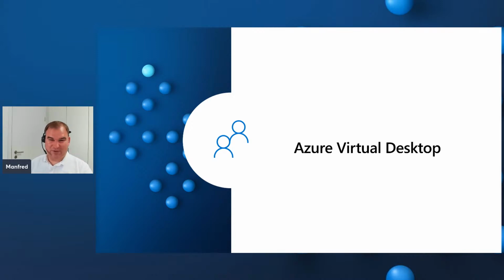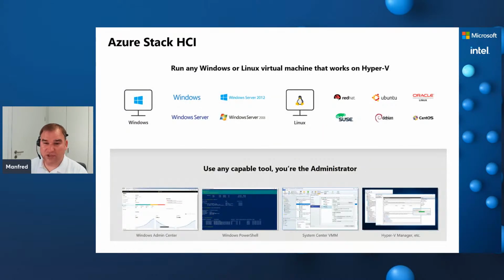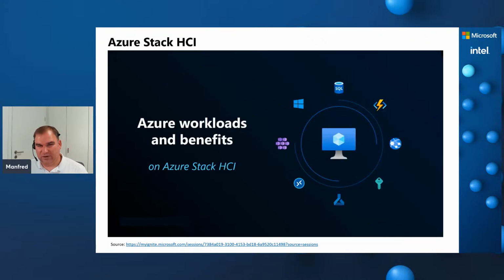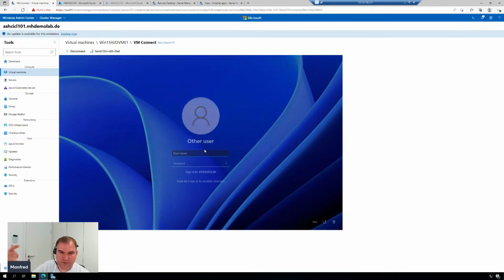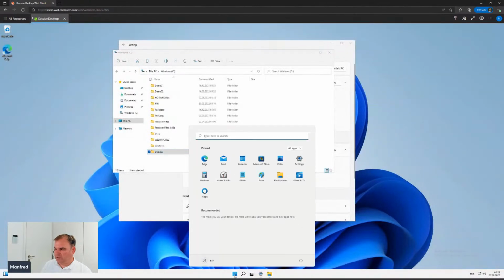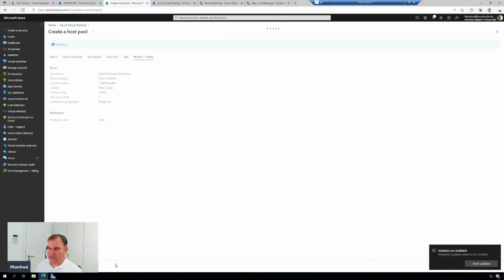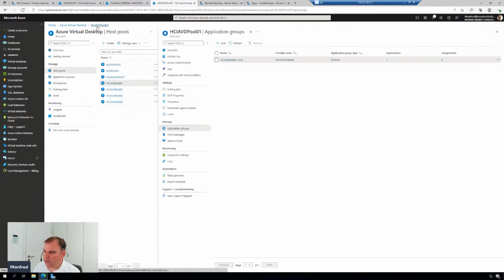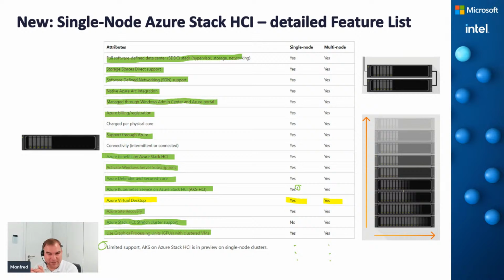Azure Virtual Desktop on Azure Stack HCI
In this Live Stream the Microsoft Most Valuable Professional Manfred Helber is speaking about Azure Virtual Desktop on Azure Stack HCI.
Attendees in the live stream are welcome to ask their questions about this topic directly in the show.